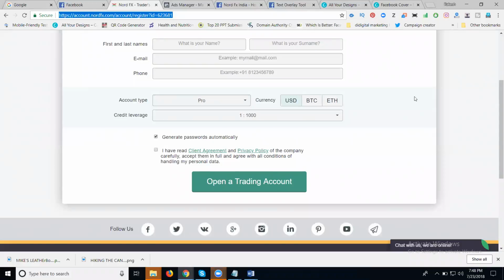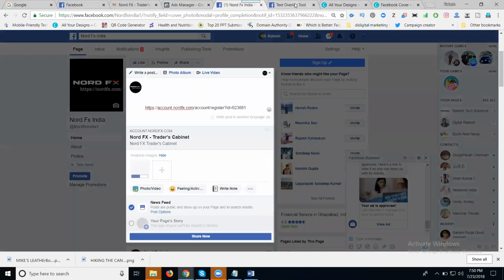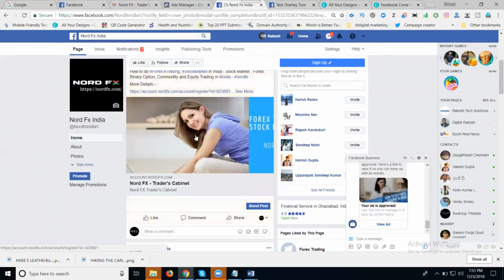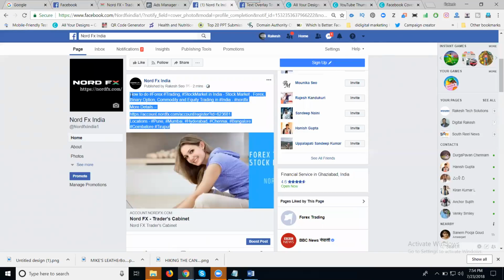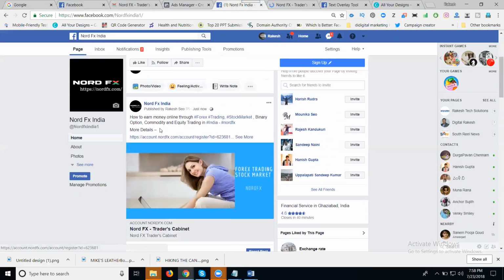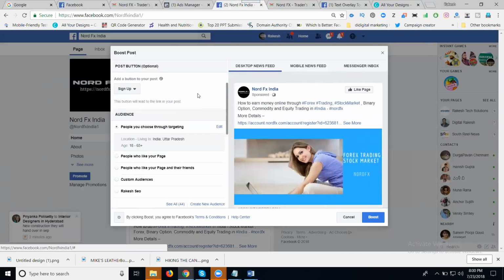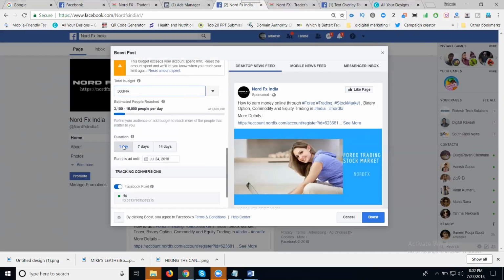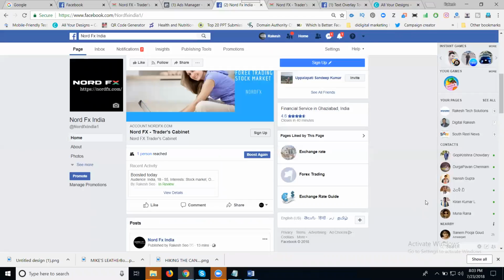How to Generate Qualified Leads with Facebook Advertising 2018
Learn This Training Video - How to advertise you website leads using facebook ads 2018 tutorials by digitalrakesh